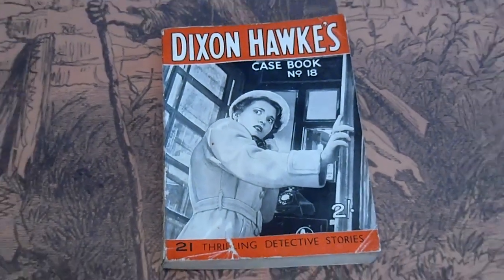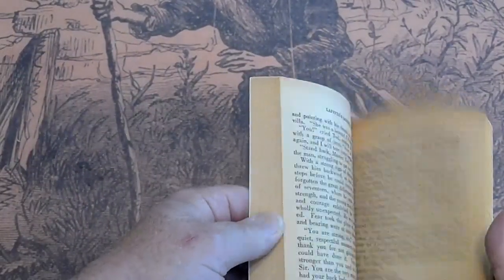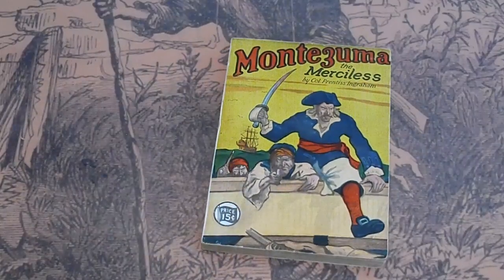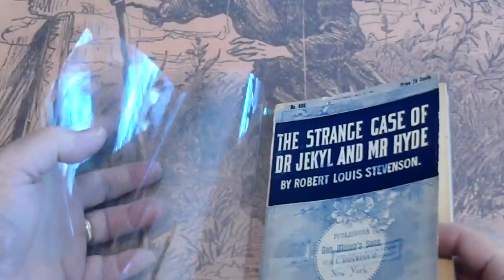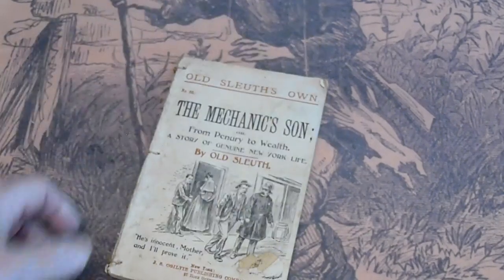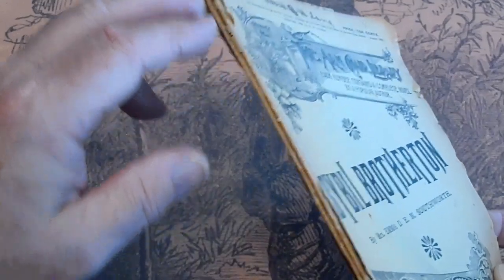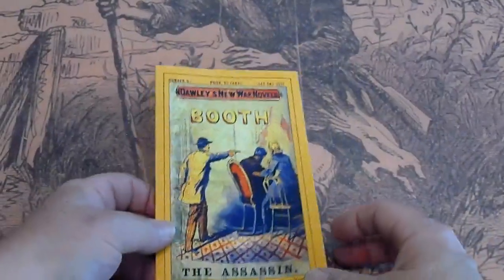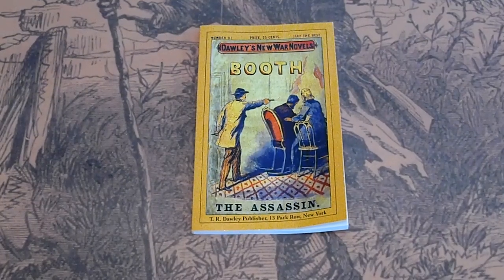9 ASSORTED PAPERBACKS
9 ASSORTED PAPERBACKS